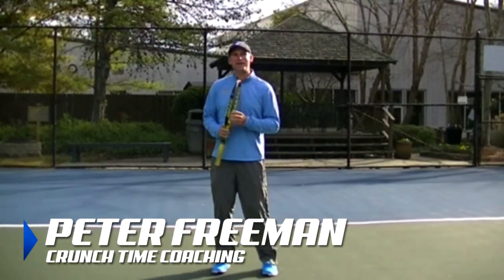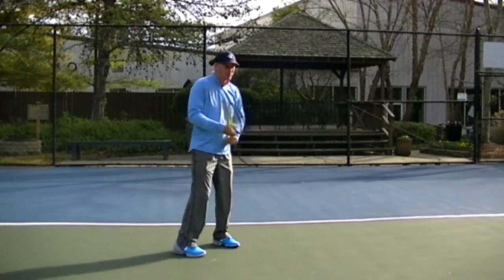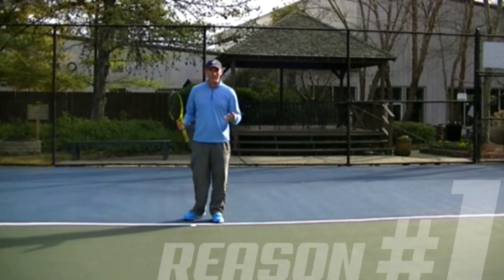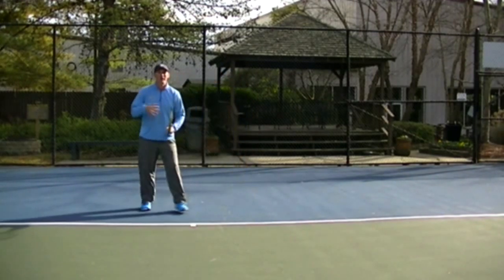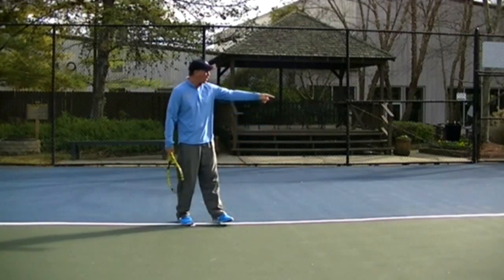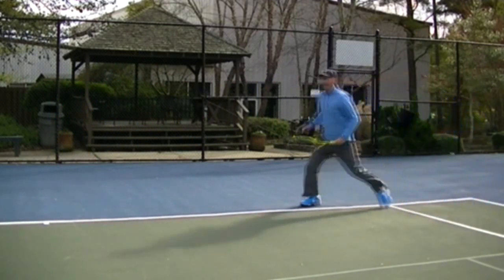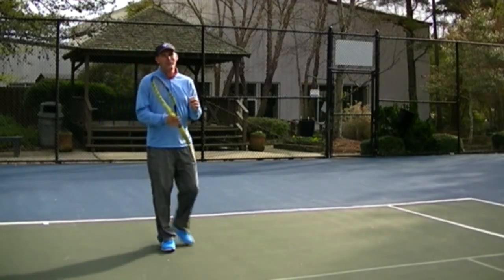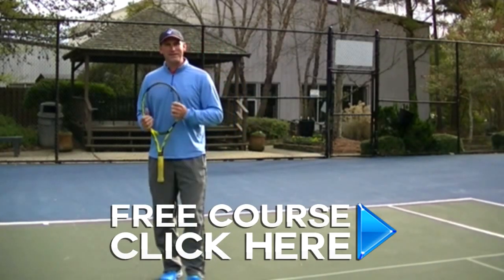Tennis Tips: Top 3 Reasons Why You Need the Open Stance Forehand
Today's tennis lesson is very important because you will clearly see after watching this video why it is so important to add and open stance forehand to your tennis game.

The open stance forehand helps you in a variety of ways. If you watch the pros play you will see they all use one. After watching this tennis instruction you will understand why they use the open stance forehand and see when it is a big advantage over the closed stance forehand